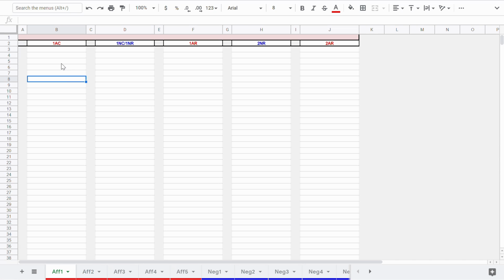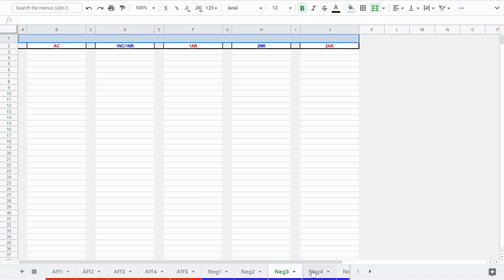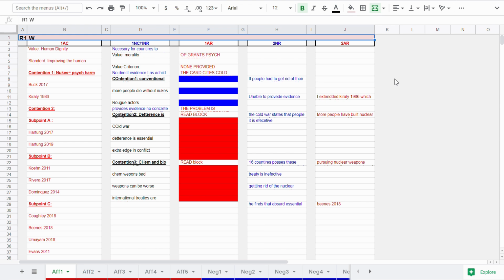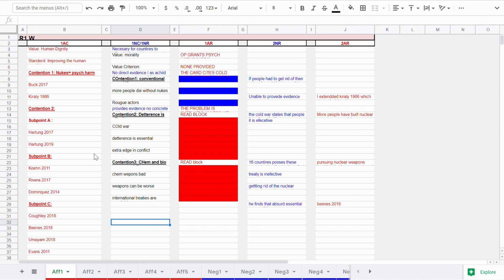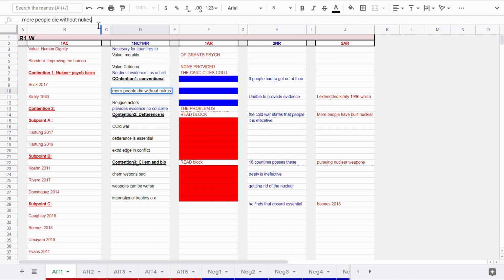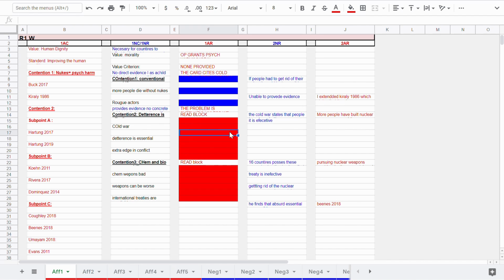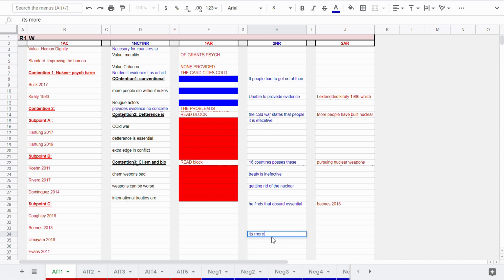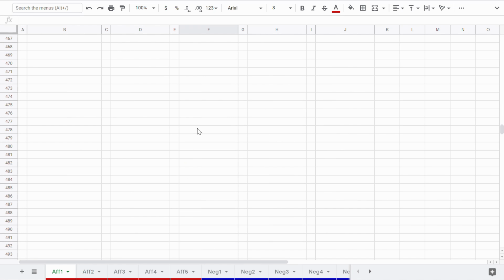Flowing in the Digital Age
This is a look at how flowing on digital flow paper operates in LD debate.
Also Debate HIGH takes  look at a past flows and discusses how online flowing is useful for debaters.